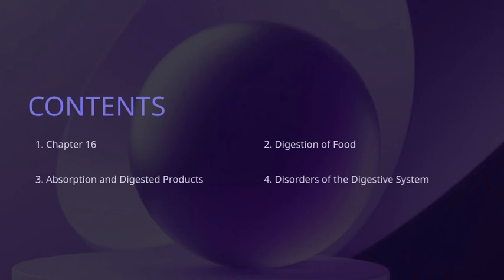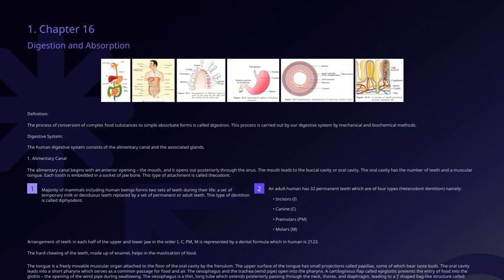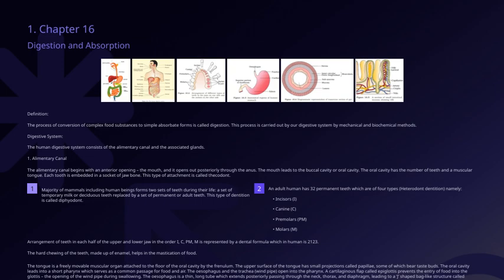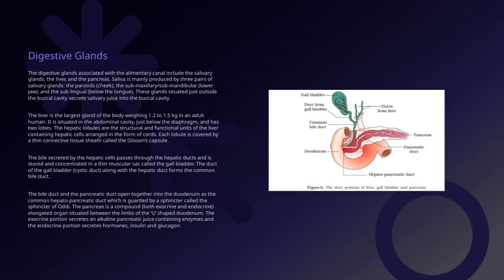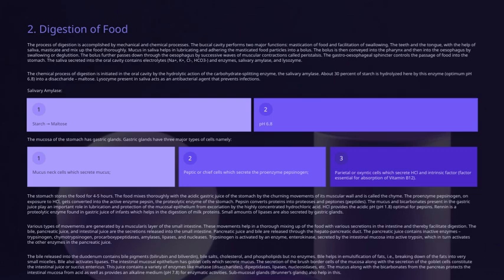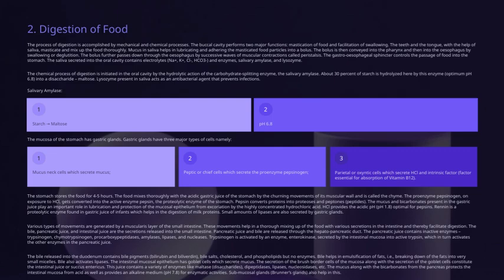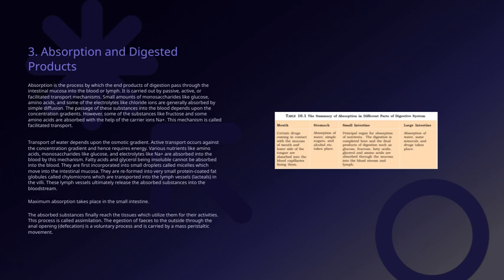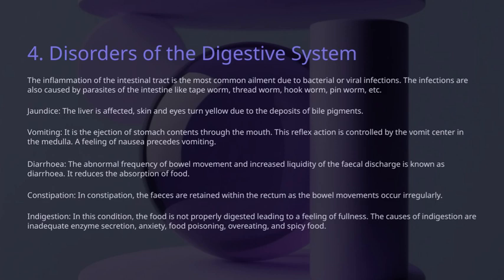Class 11 BIOLOGY | Digestion and Absorption | Complete Tutorial | ELCAAS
"In this video, we explain **Digestion and Absorption** for **Class 11 BIOLOGY** in a clear and easy-to-understand manner.